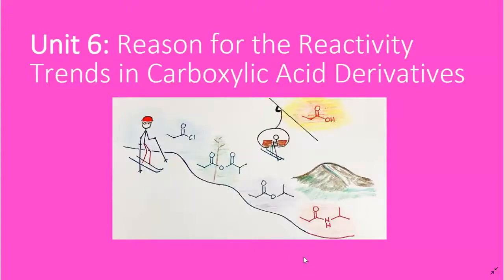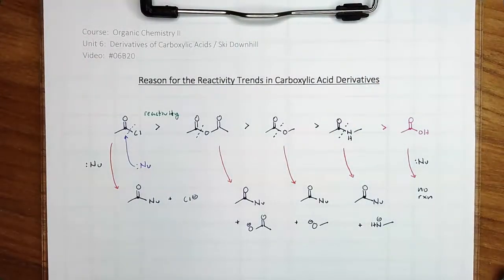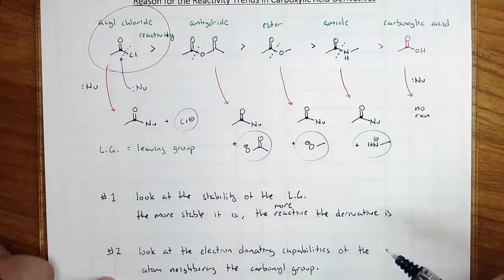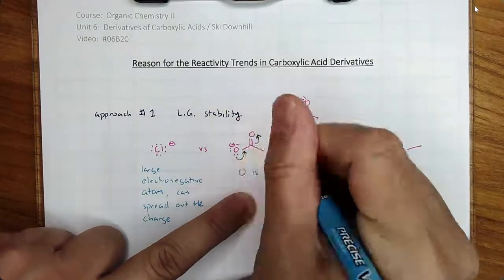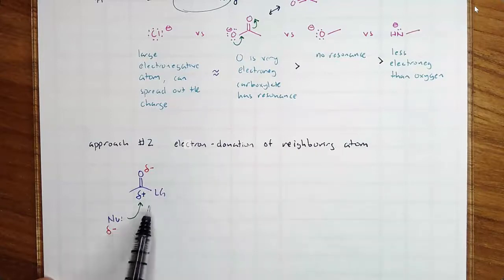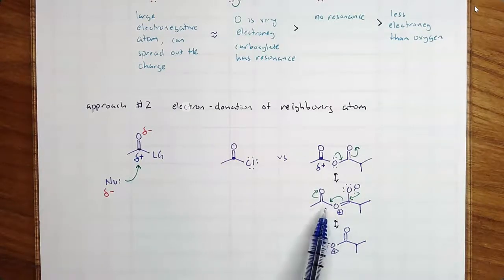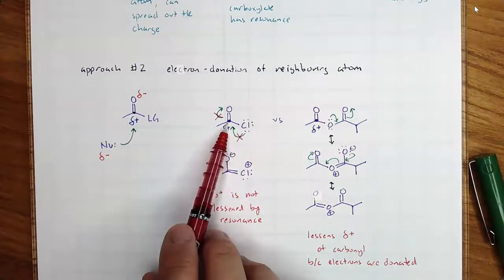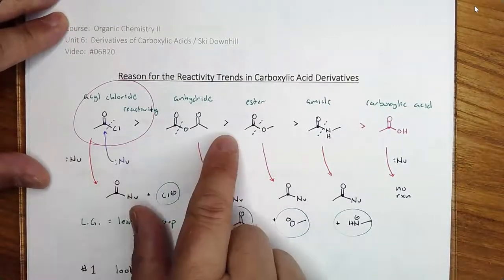Reason for the Reactivity Trends in Carboxylic Acid Derivatives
Hi - A very observant student noticed that at minute 9:55, I forgot to put a negative charge on the left oxygen for the third resonance structure. I need to follow my own advice, before moving on to the next problem, check for formal charges! - GG